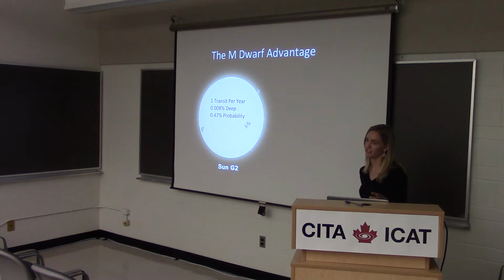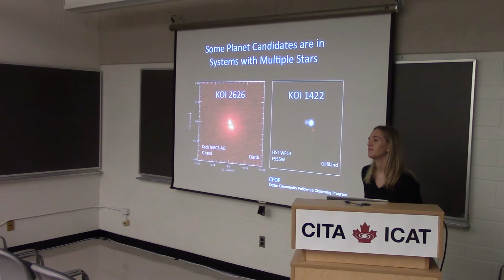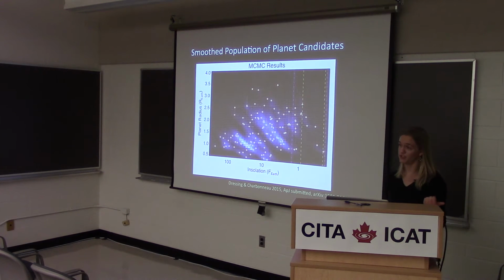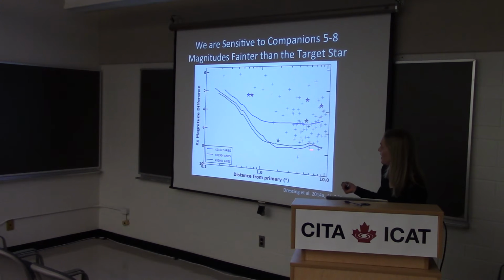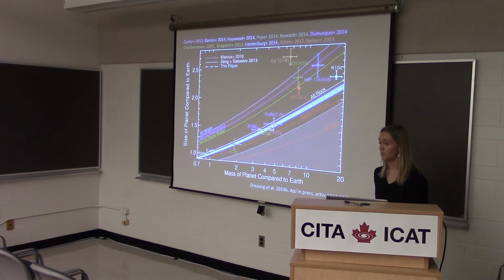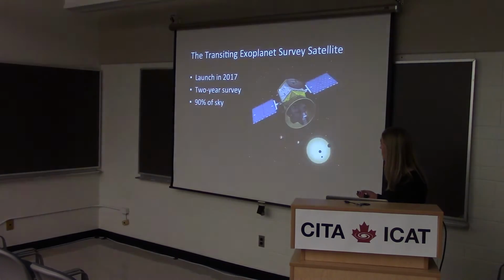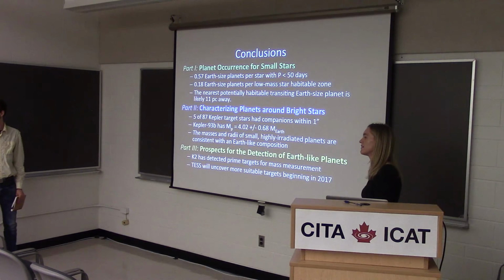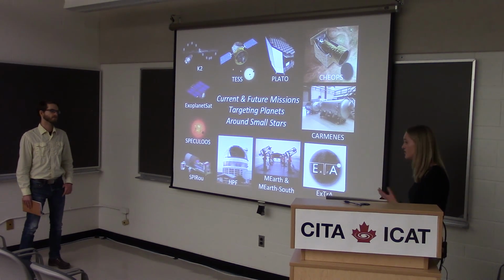CITA 650: The Frequency of Potentially Habitable Planets Orbiting Small Stars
Title: The Frequency of Potentially Habitable Planets Orbiting Small Stars and the Characterization of Planets Orbiting Bright Kepler Targets
Speaker: Courtney Dressing (Harvard)
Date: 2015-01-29